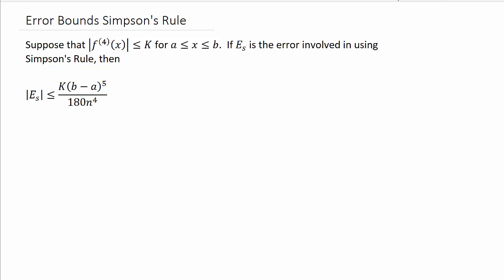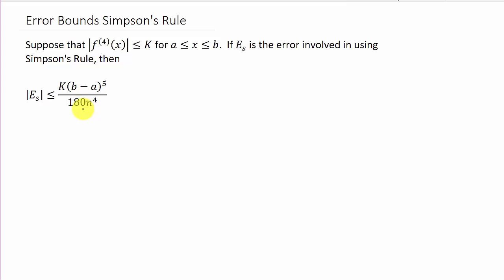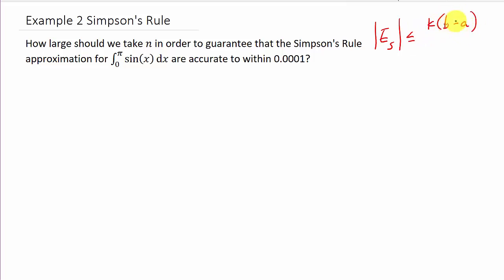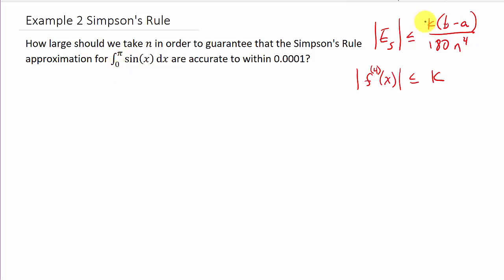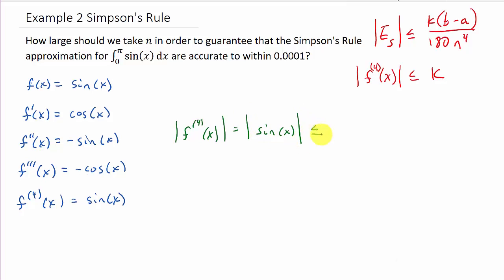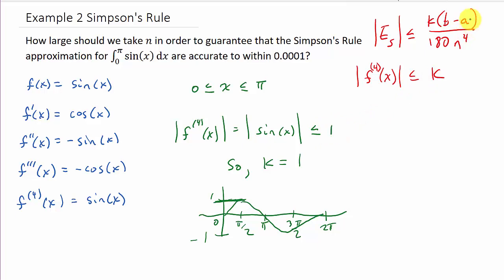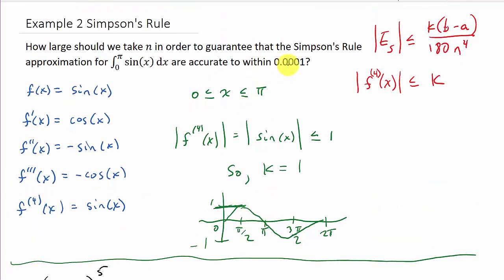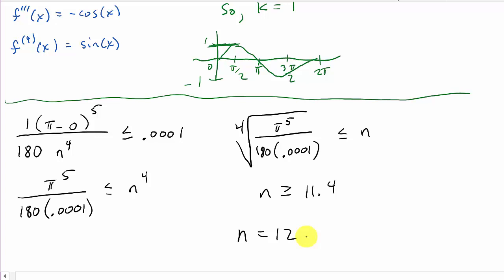Simpson's Rule - Error Bound Example 2